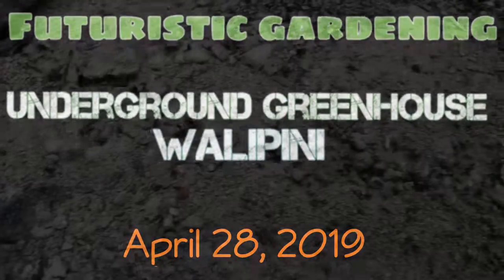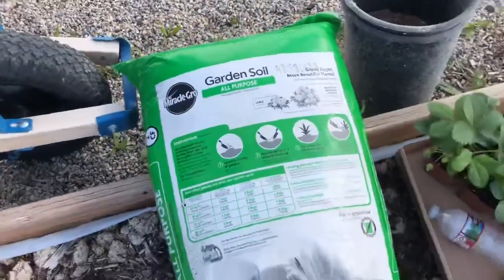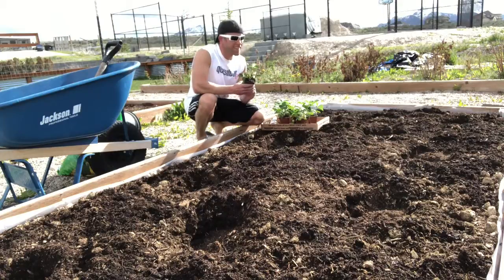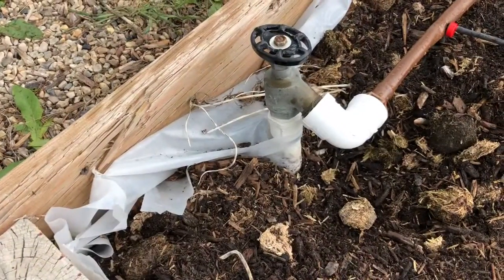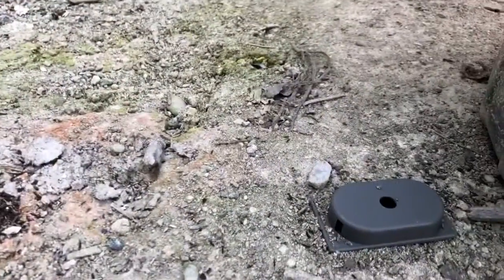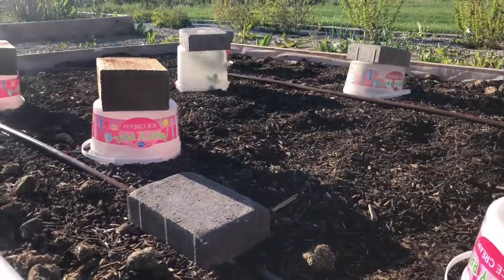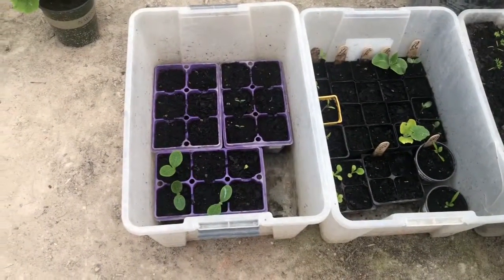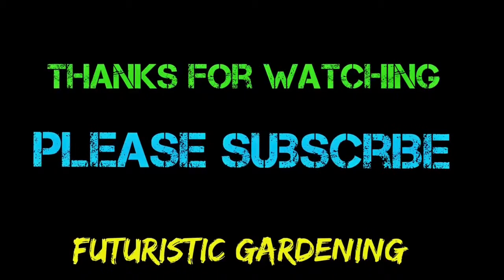Planting Strawberries - Eradicating Ants - Underground Greenhouse Walipini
Check out my video, How to Build a Weed Free Garden Box.

It was a busy week in the underground greenhouse and out in the yard. We planted 10 strawberry plants in the weed free garden box. We did some rehab on the lime tree in the underground greenhouse attempting to get the tree to grow straight. We also had an ant infestation. Using ant bait and by removing a potted plant that presumably had the ant nest inside of it, it looks like most of the ants are gone. I also gave an update on the vegetable plants growing in the underground greenhouse. We are just a few weeks away from planting outside. Also, our little peach tree in the underground greenhouse is producing several peaches. Hopefully, we will be eating peaches real soon.

If you're looking for Fun & Exciting things to do in Utah, be sure to check out my Adventure Channel.